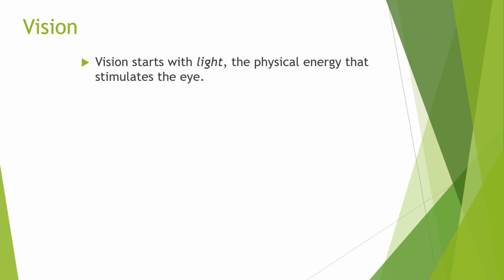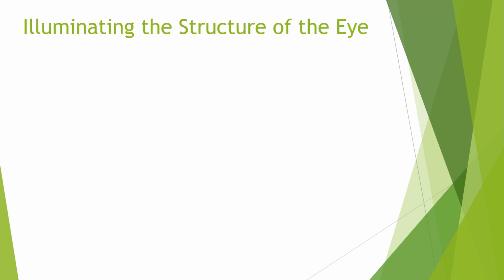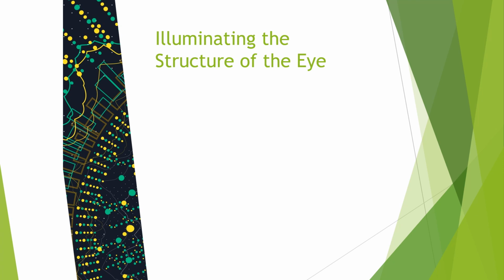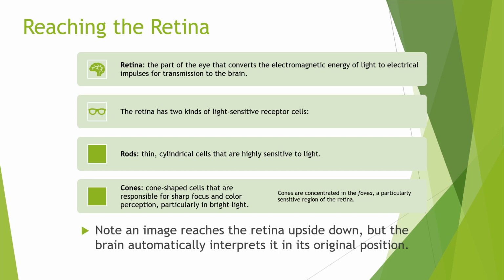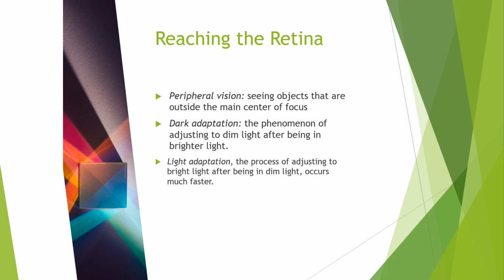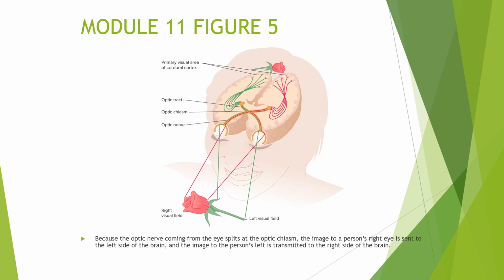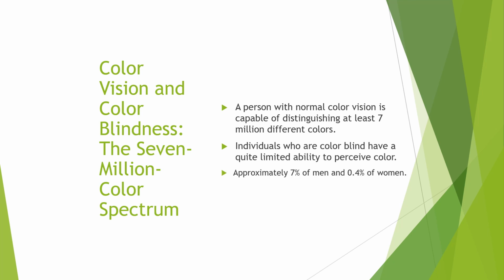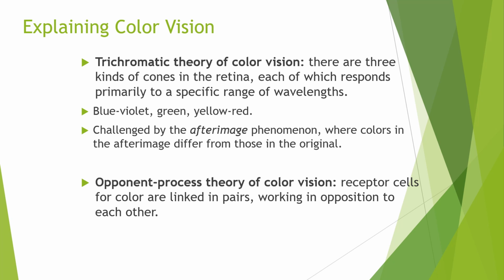Chapter 4 MODULE 11 RECORDING